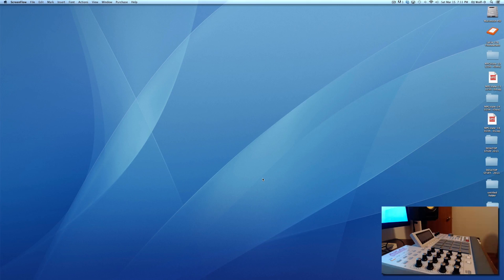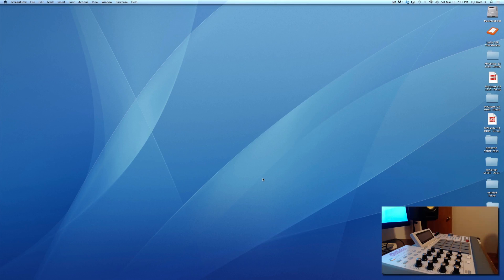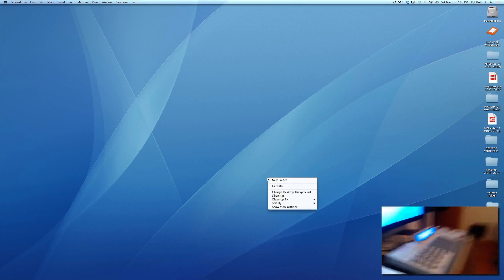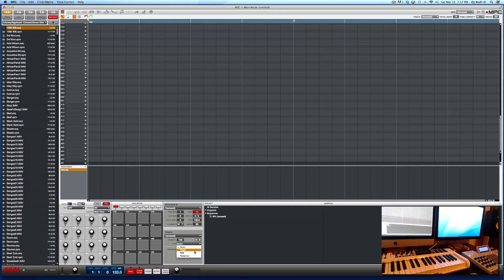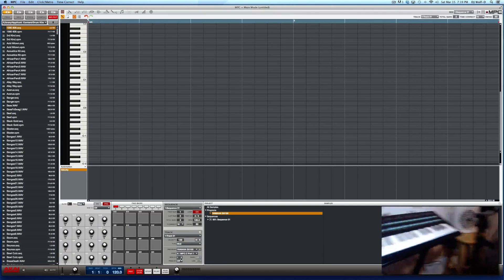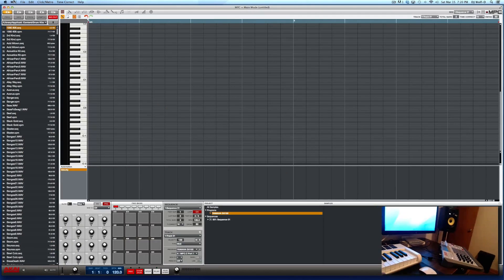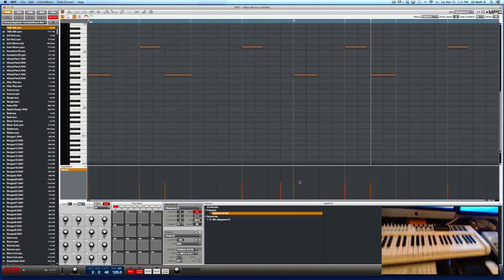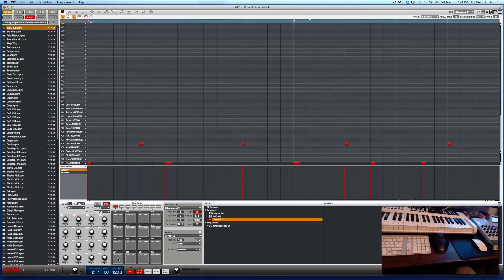Akai MPC Tutorial - Connecting & Sequencing External Midi Gear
In this video I show how to connect a piece of external midi gear (in this case, a Yamaha DX100 synth) to the MPC Renaissance and play / record midi notes from the DX100 into the MPC software sequencer.